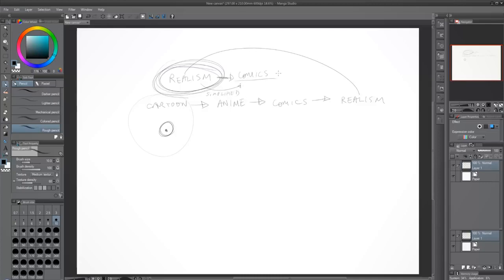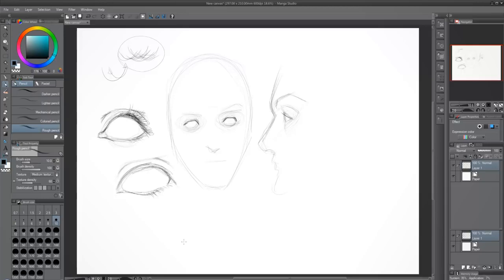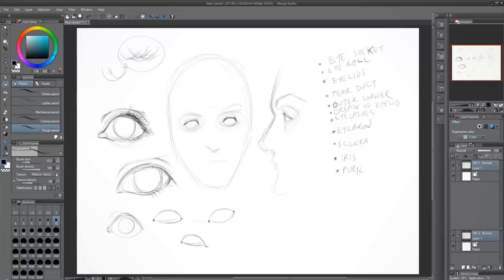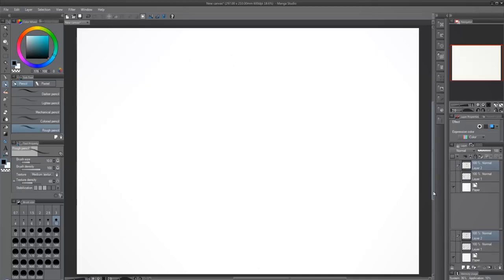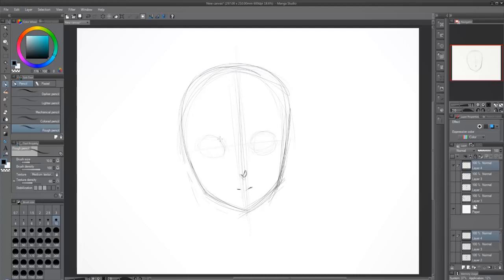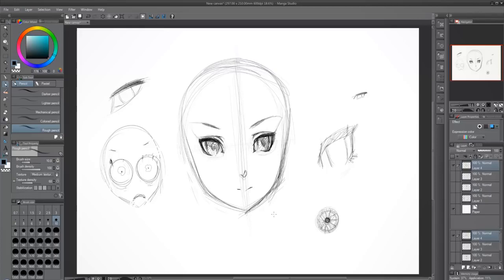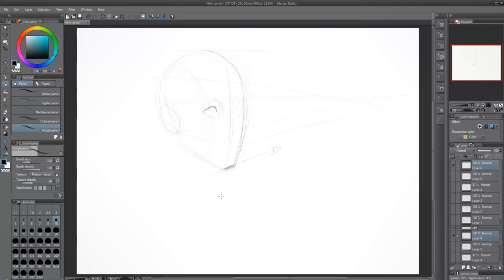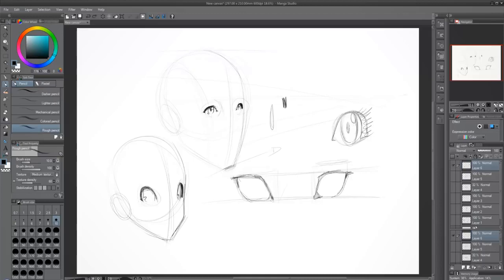2013.10.12 How to Draw Eyes - From Realistic to Cartoons to Manga